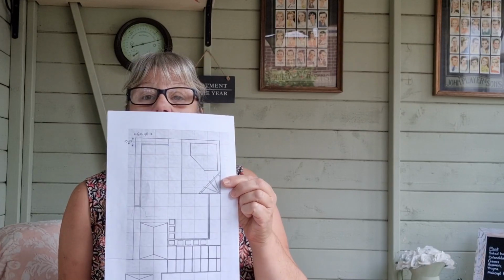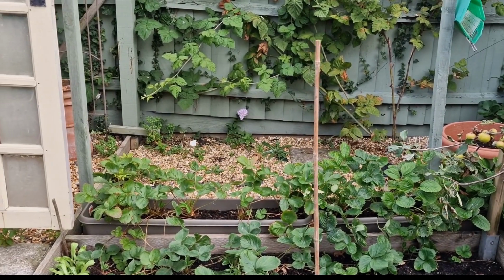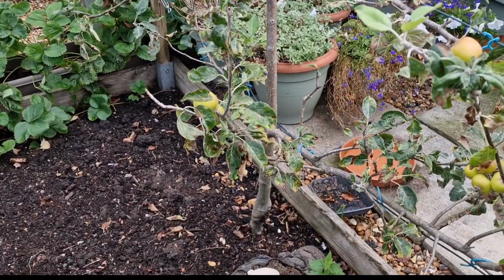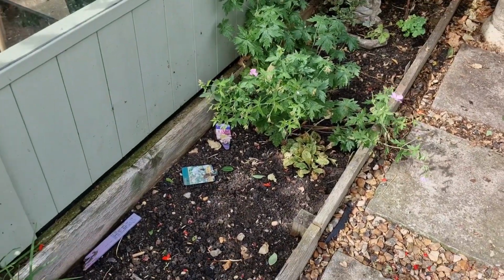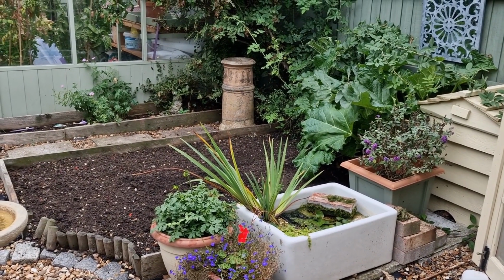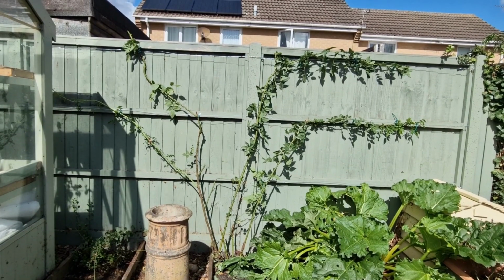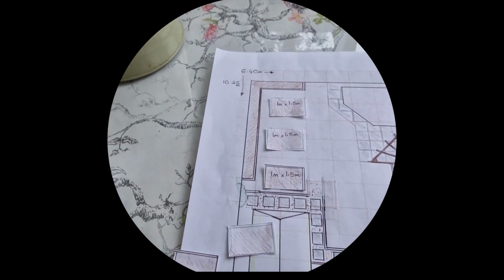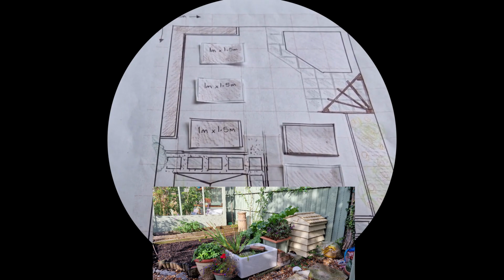Remodeling The Kitchen Garden Ep1; And A Visit To 'Gardeners' World Live Autumn Fair'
Summer has gone. and together with the start of autumn,  an old era has ended and a new begun.

My attention has now turned to remodeling the kitchen garden, and although in the very early stages of the transformation I am able to visualise the changes and prepare for the work.
I was also lucky enough to visit Gardeners World Live Autumn Fair at Audley End House last Saturday (3rd September). It was a wonderful day out and I got to meet one of my gardening heroes!!